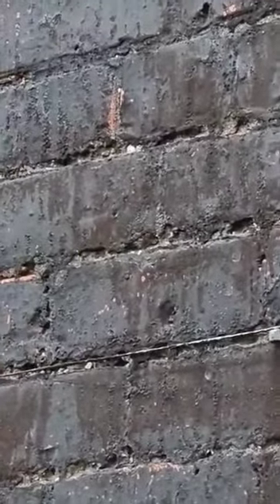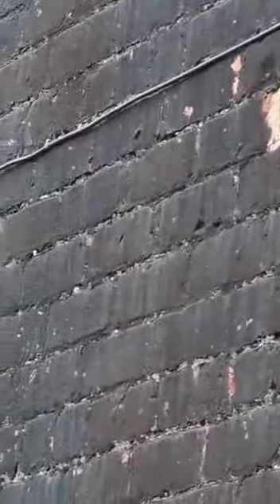12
Video from BEX